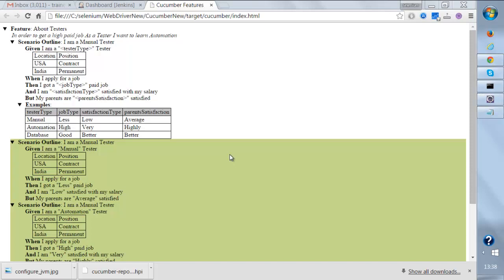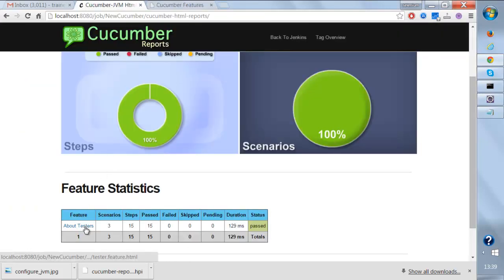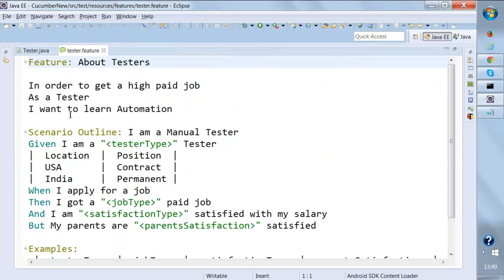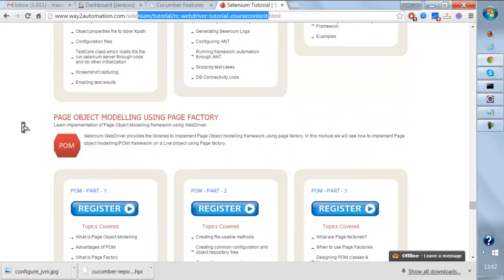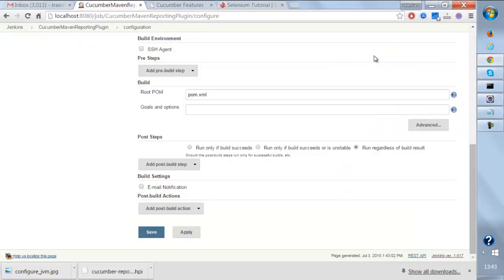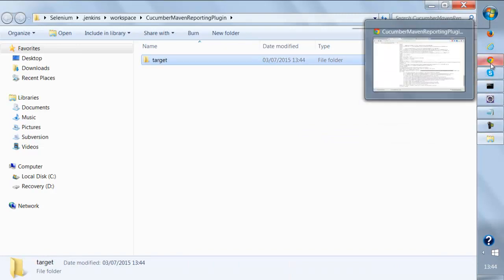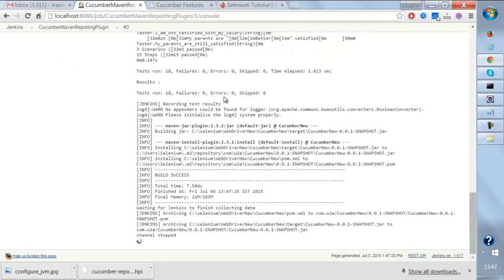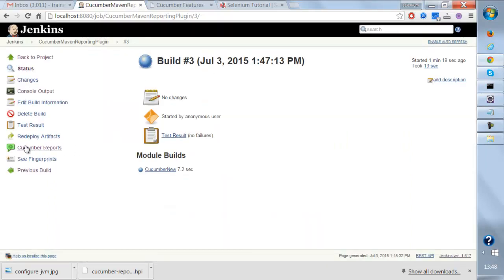5 Cucumber Jenkins Reporting Plugin